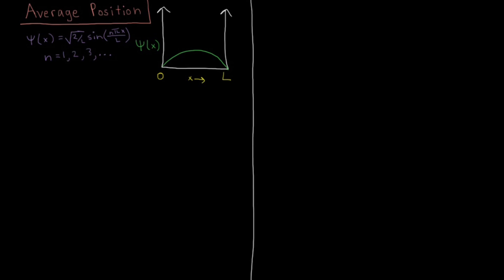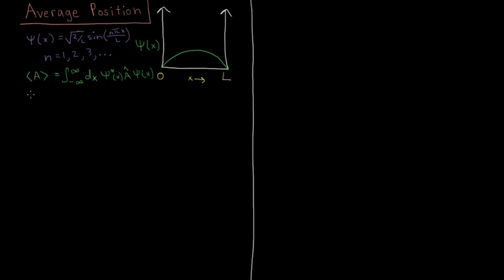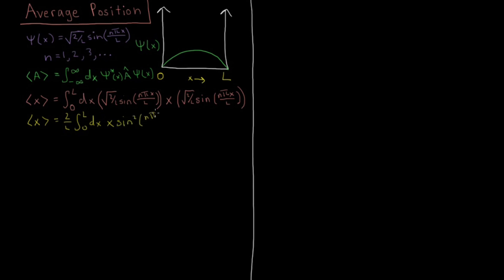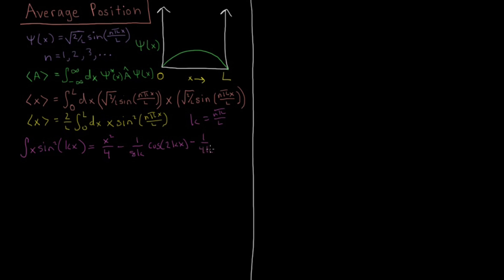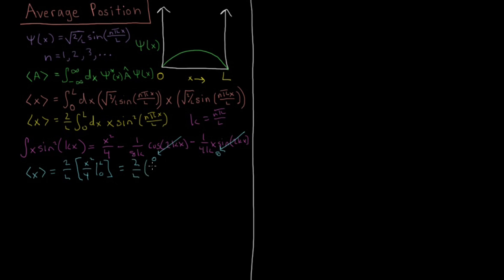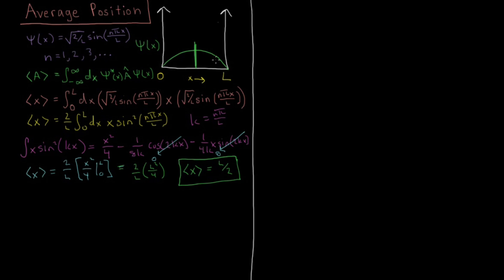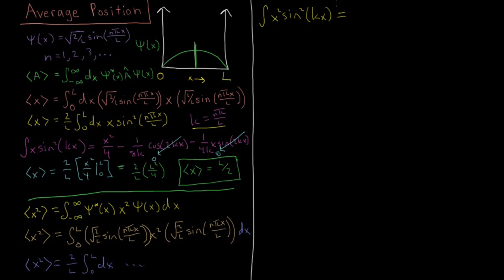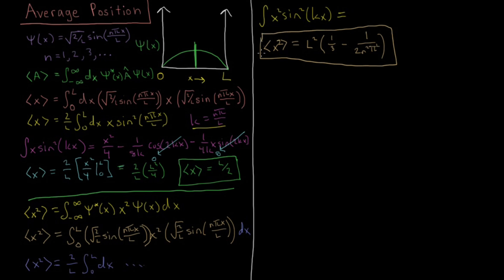Quantum Chemistry 3.9 - Average Position (Old Version)